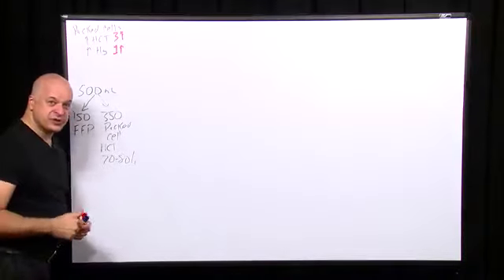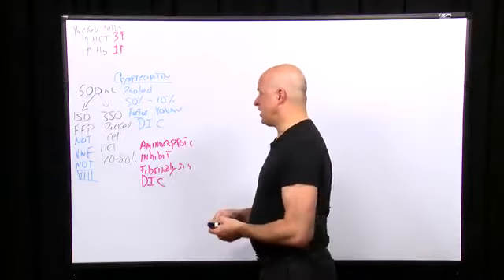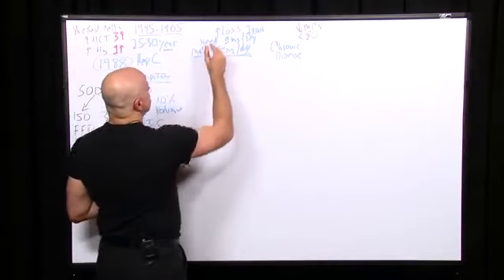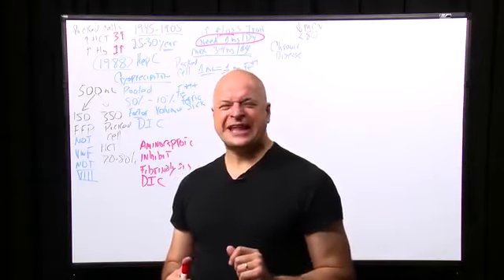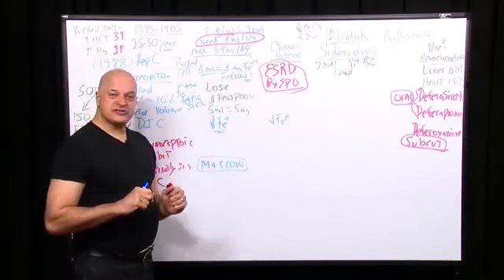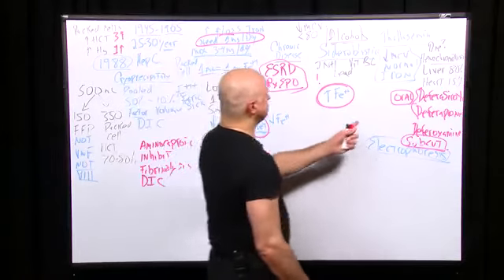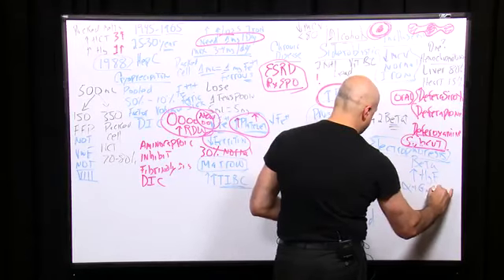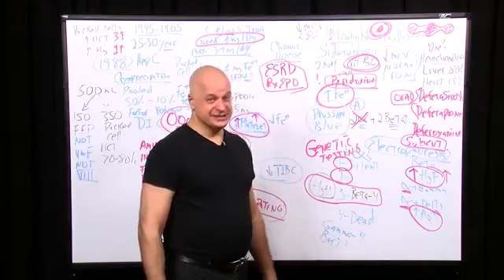Hematology: Blood Production and Microcytic Anemia